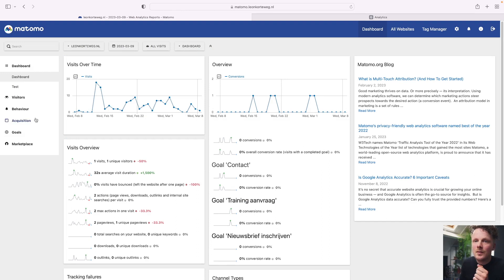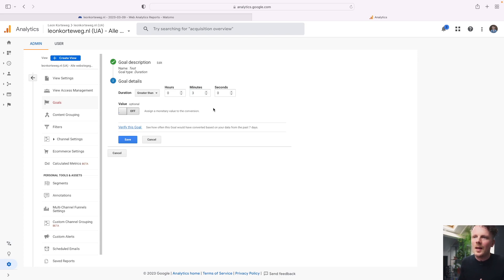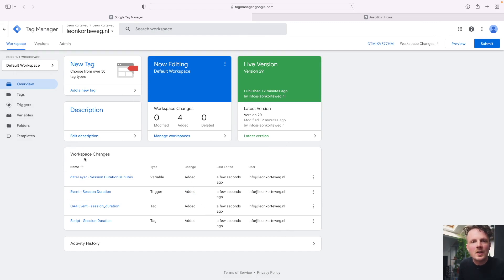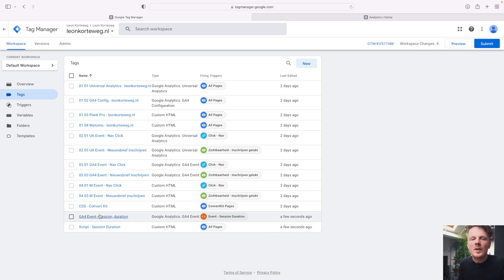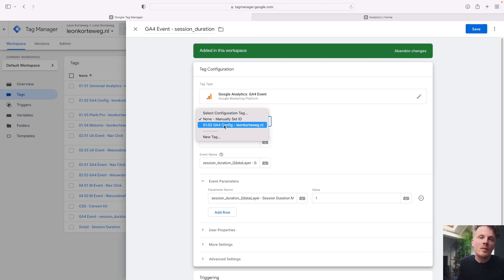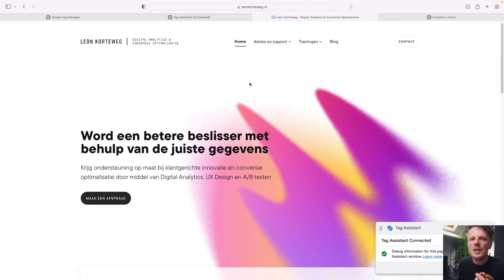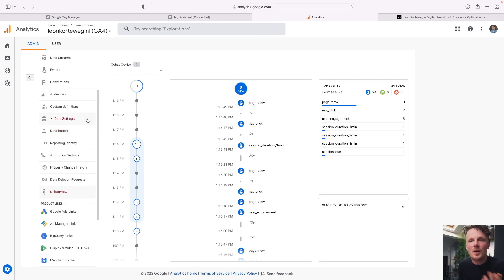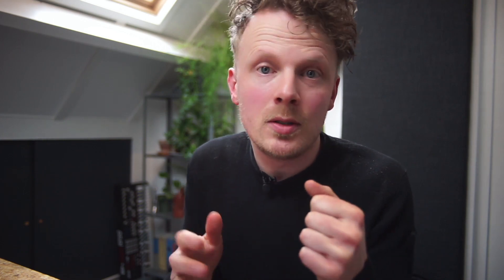[GA4] How To Set Up Goal Conversions Based On Session Duration in Google Analytics 4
Other Analytics platforms like Matomo or Universal Analytics have the option of setting session duration goal conversions. Google Analytics 4 does not have this functionality built in. The past few years I've migrated a lot of sites from Universal Analytics to GA4. During this time I came up with an easy workaround that I want to share with you.

Chapters:
0:00 Introduction
0:44 Session duration based conversions
2:12 What's the point?
6:06 What we need
6:34 Step by step instructions
12:01 Customizing the minute markers
13:45 Closing thoughts